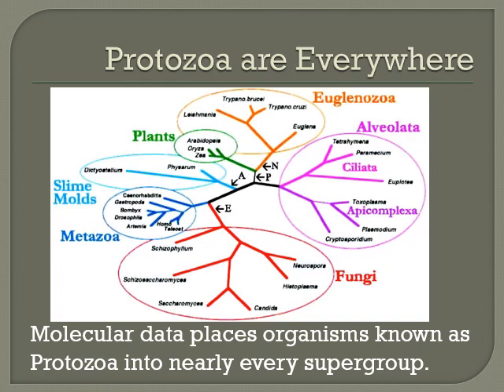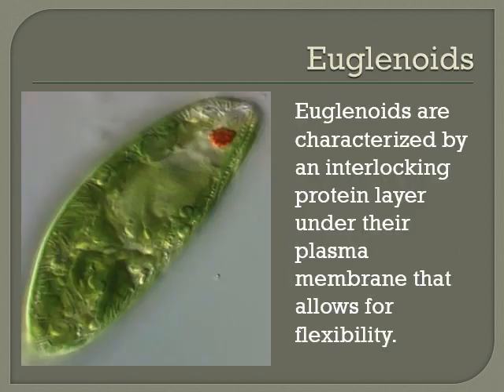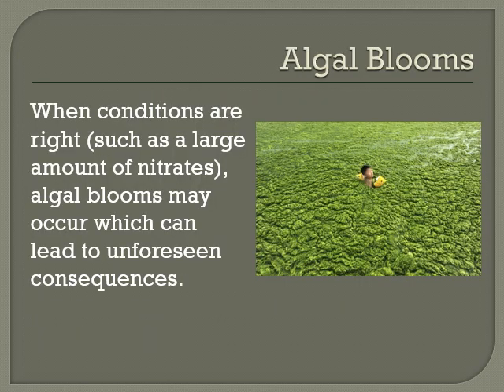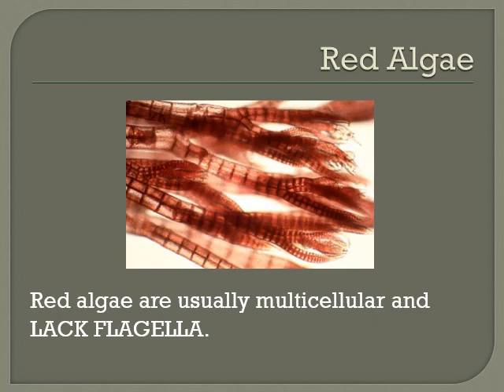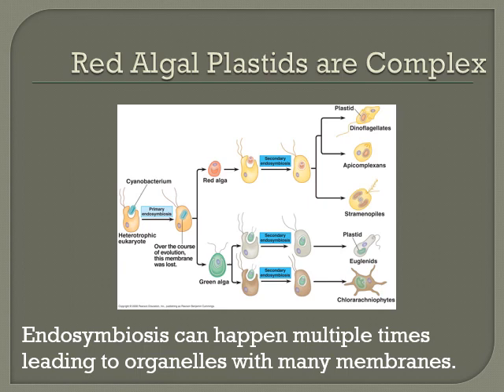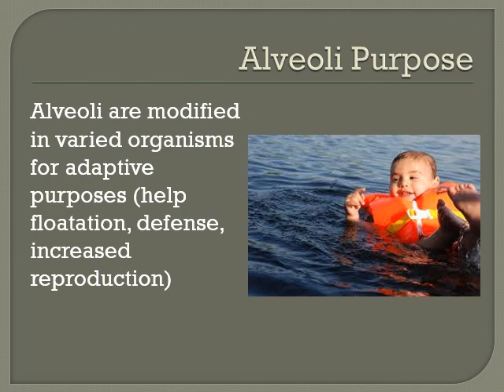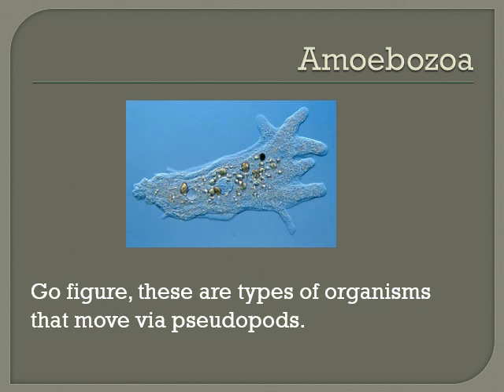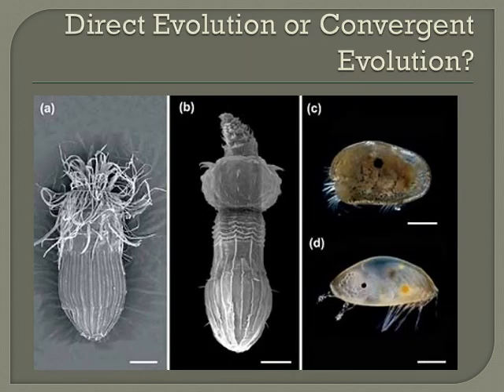5.2 Protist Groups